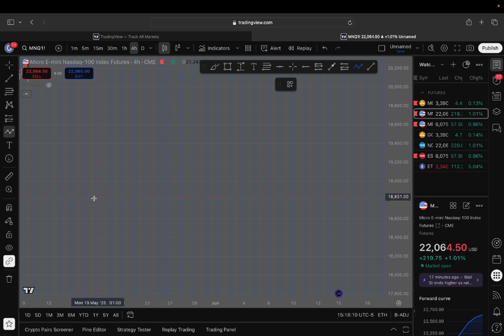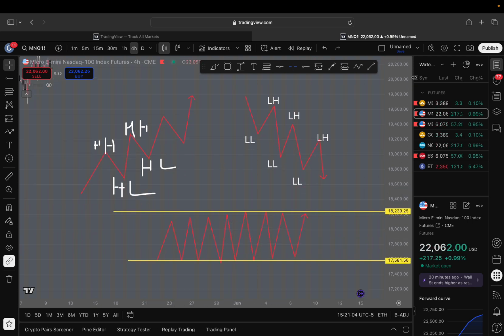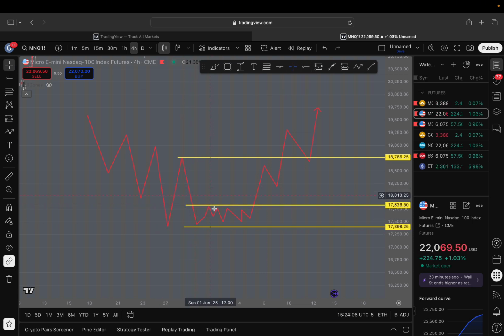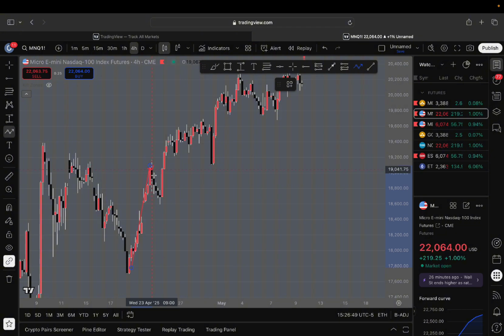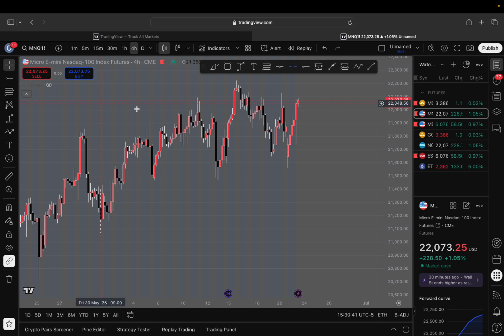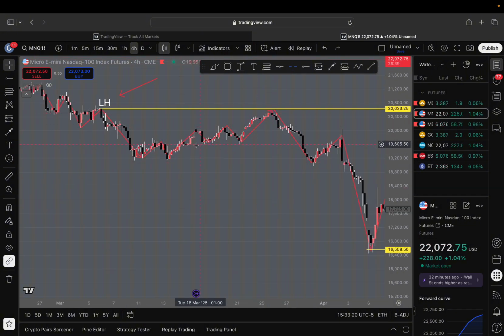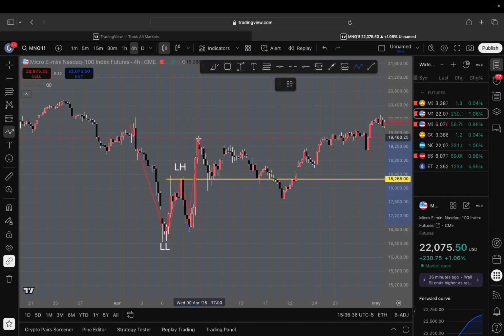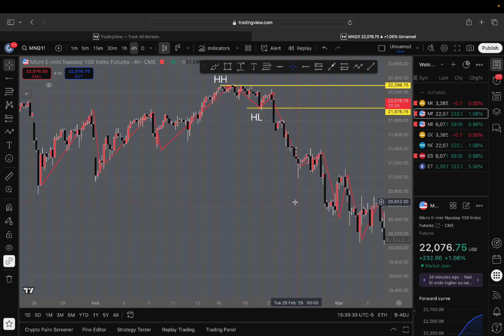How to identify the market trend and bos in 2025